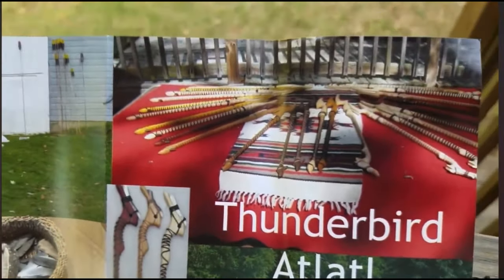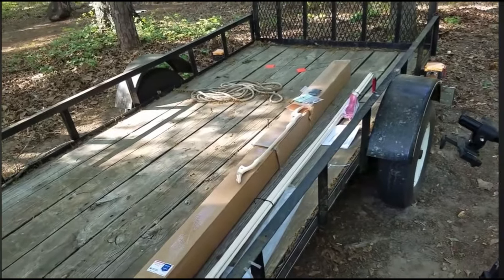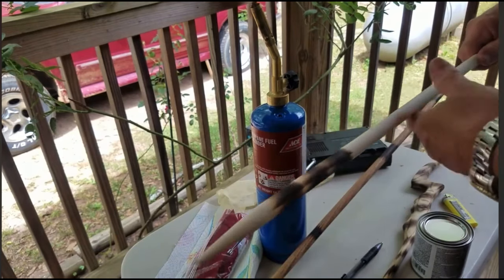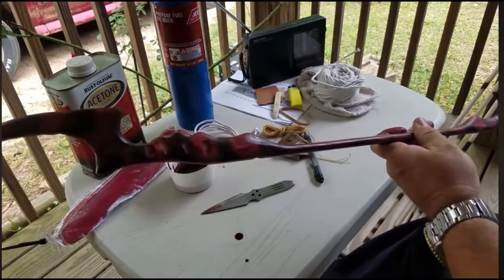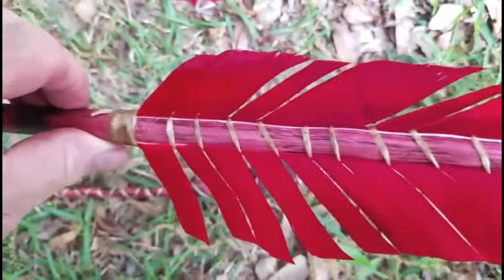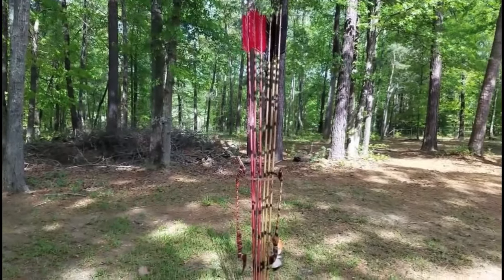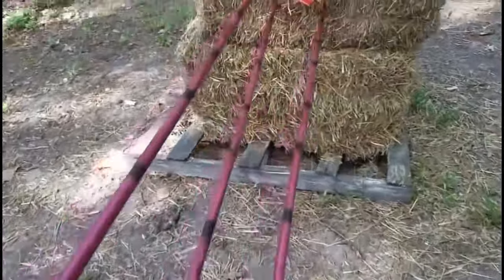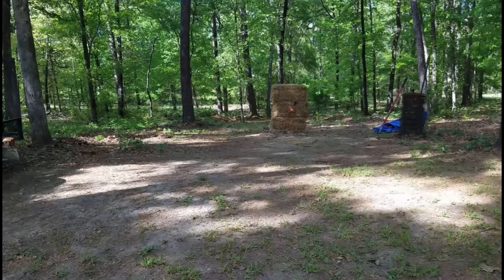Atlatl “Wyalusing” from Thunderbird Atlatl, Gary J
The ancient hunting weapon before the bow/arrow.  Making another Atlatl from a kit. The Wyalusing Atlatl. A really nice design  , accurate and an easy project. Using 7’ darts. Made in America from Thunderbird Atlatl.